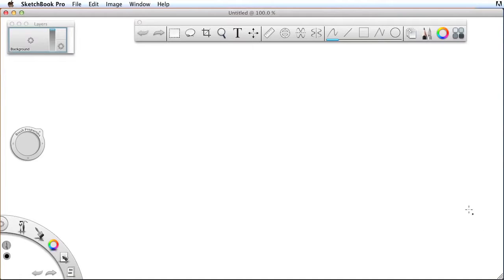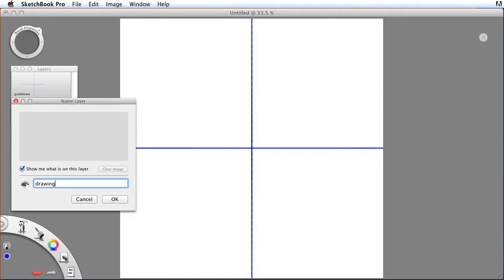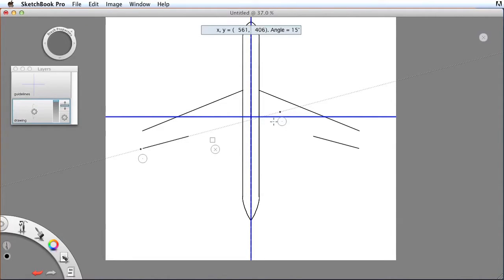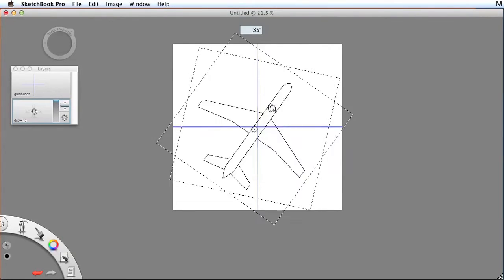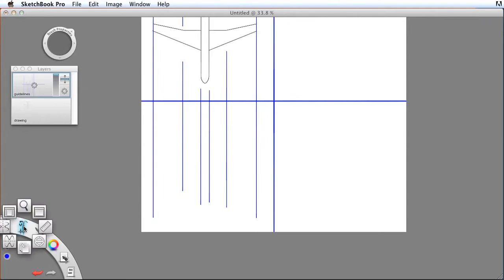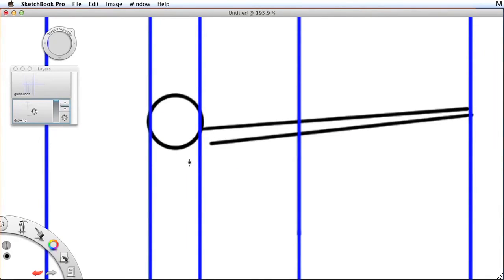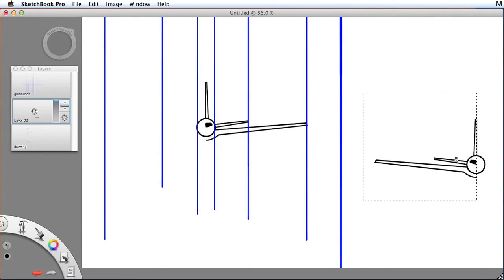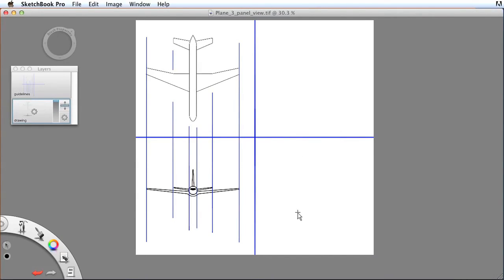Drawing Reference Images for 3d Modeling - Part 1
This is the first video in a two part series explaining how to draw a front, side, and top view of an airplane. Once these drawings are completed they can be brought into Maya or 3D Studio Max and placed on reference planes. The software used in this tutorial is Autodesk Sketchbook Pro 2011.